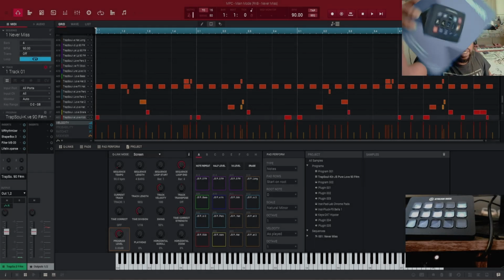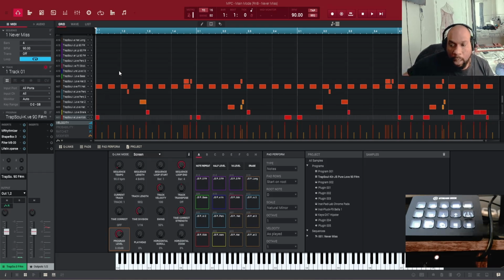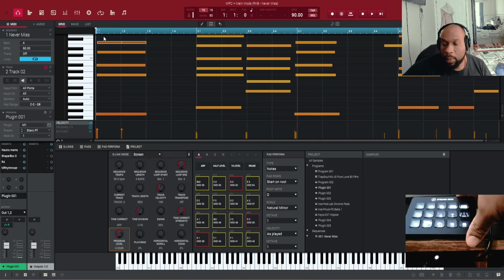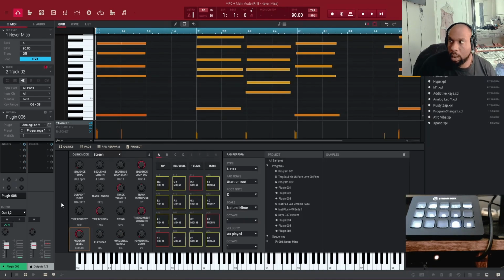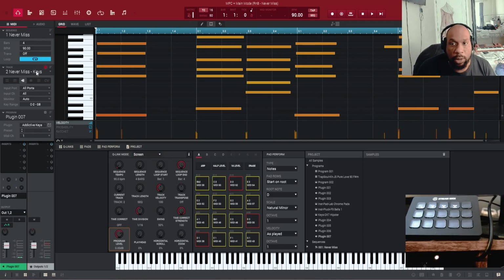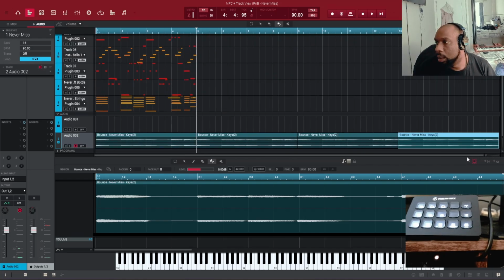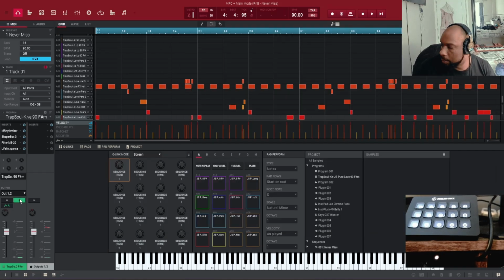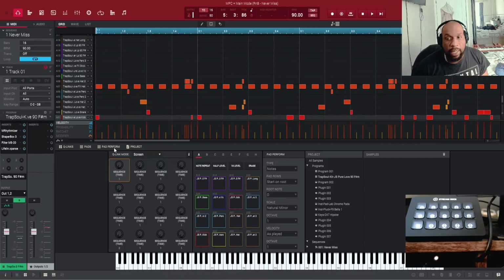Using ELGATO Stream Deck In MPC Software